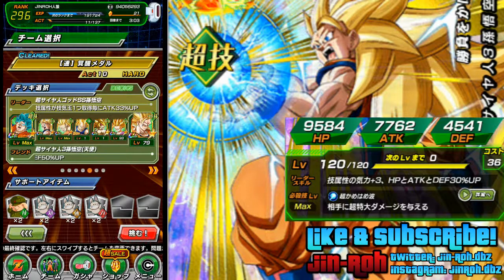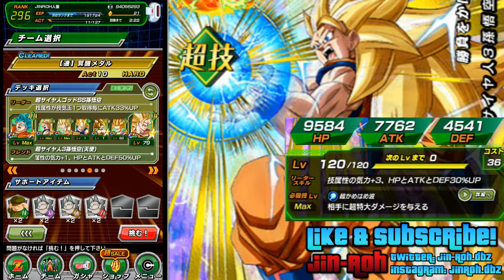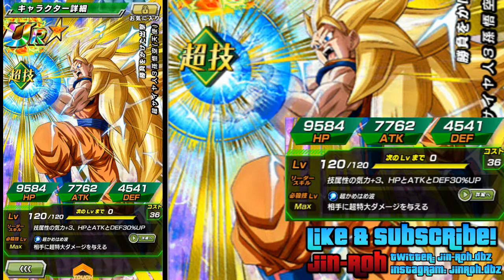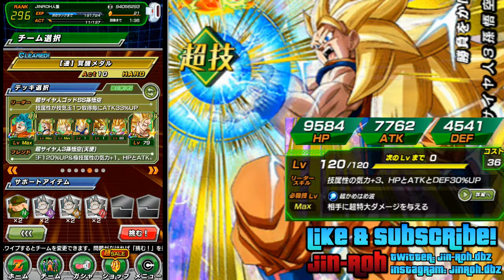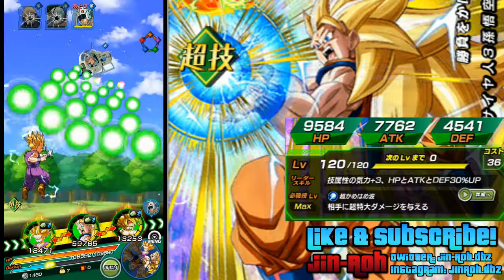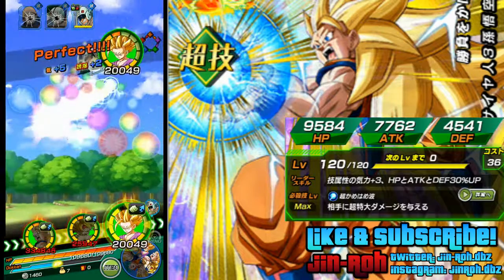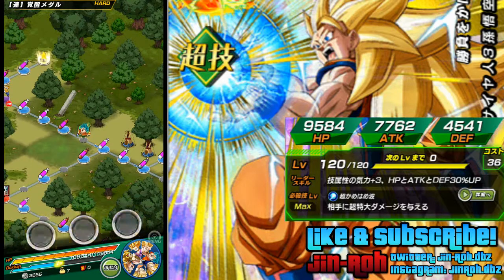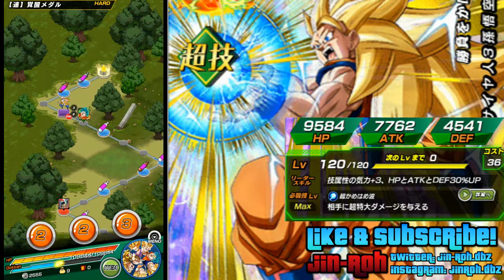SSJ3 Goku Angel Nuke Test Max SA Dokkan Battle [ドッカンバトル] SSJ3悟空必殺技レベルMAX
Per Request I did a video on testing the freebie TEQ SSJ3 Goku Angel's Max Damage.  This will hopefully give you an idea of how much damage he's capable of doing.  I am also linking a video on a more practical team set up with the SSJ3 Goku Angels as party leads.